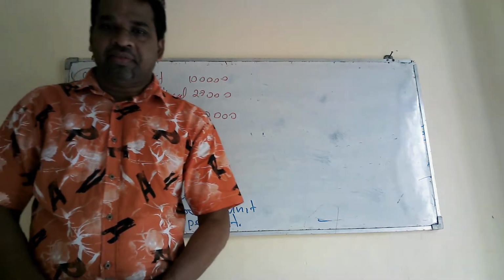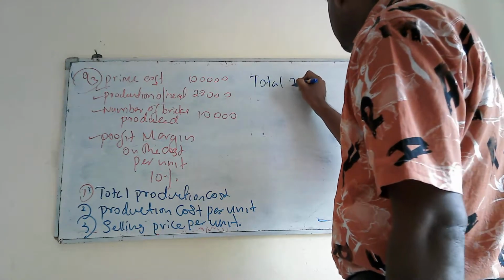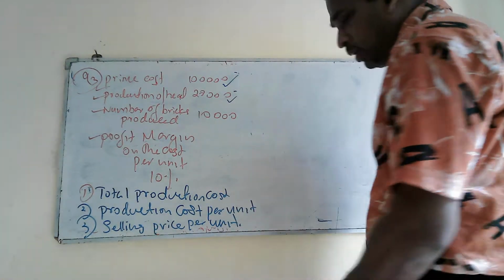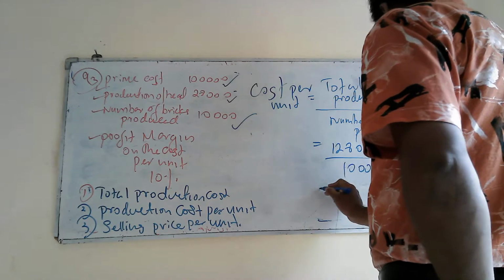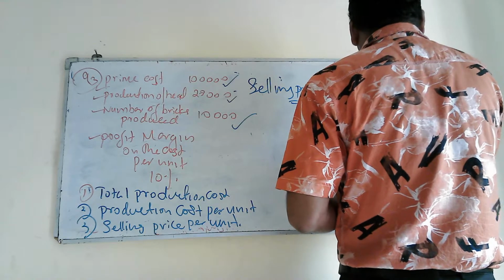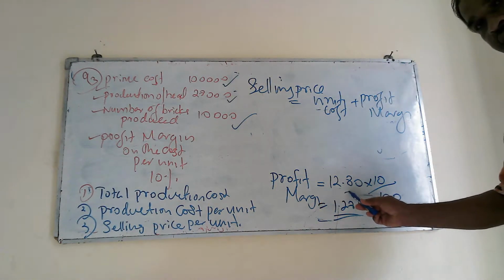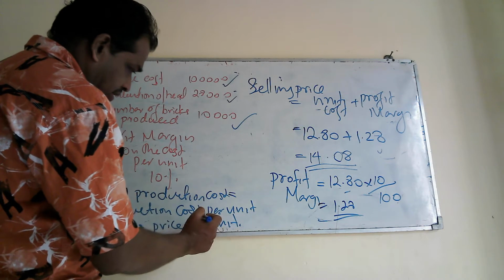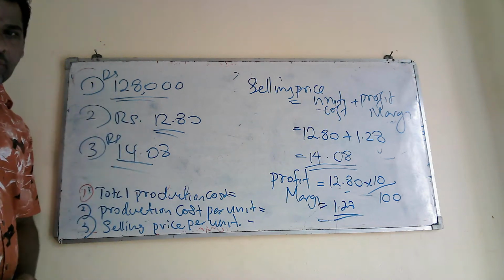ACCOUNTING ENGLISH MEDIUM WITH SHAN KODITHUWAKKU-MANUFACTURING ACCOUNTS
ACCOUNTING WITH SHAN KODITHUWAKKU -STATEMENT OF PRODUCTION  COST THEORY